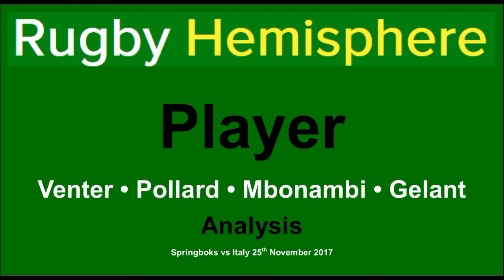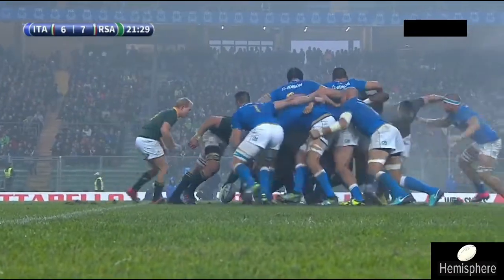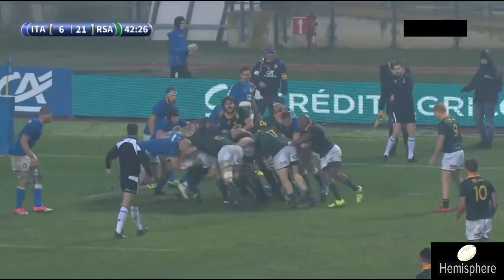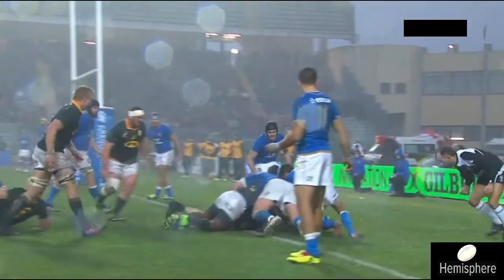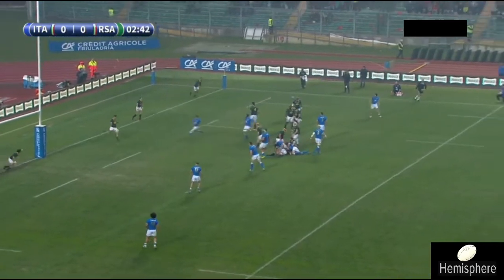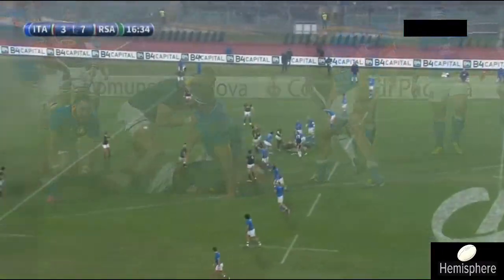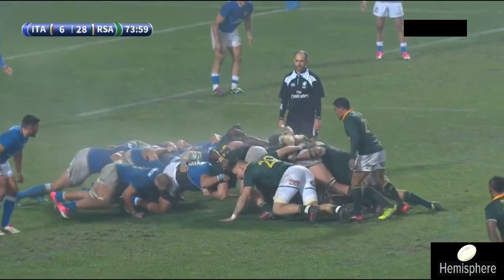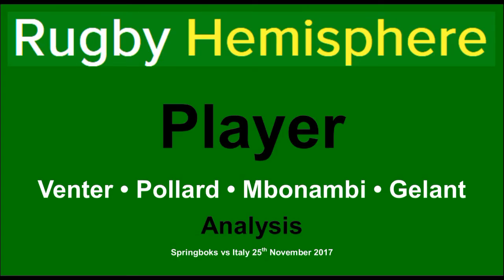Player Analysis [SA vs Italy]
Analysis of Francois Venter, Bongi Mbonambi, Warrick Gelant and Handre Pollard in match 3 of the Springboks EOYT 2017